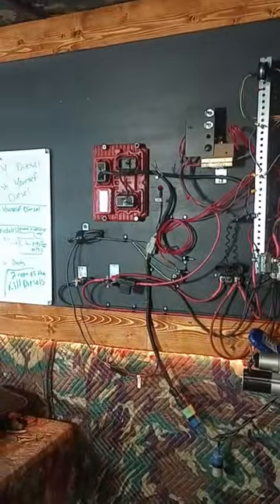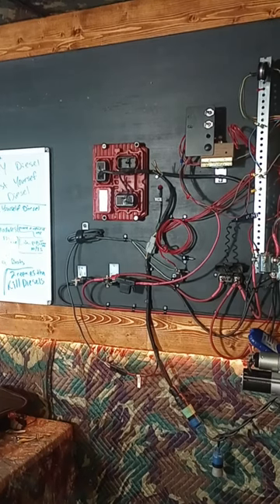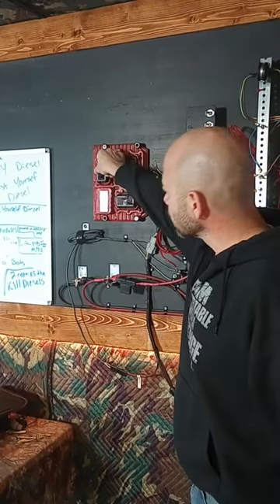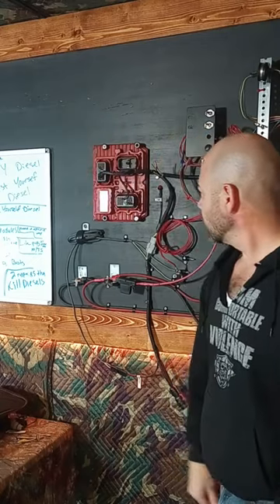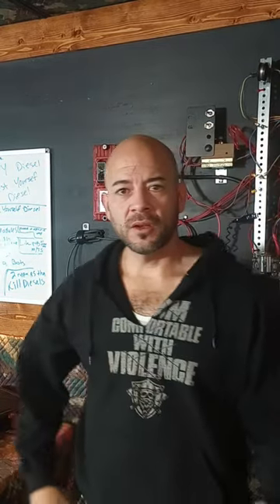Datalink diagnostics. how to diagnose comm and ecu comm fault issues on big trucks.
Industrial diesel is built differently than automotive. here is how. I have much more to share about this, but it won't be till the basics are covered.